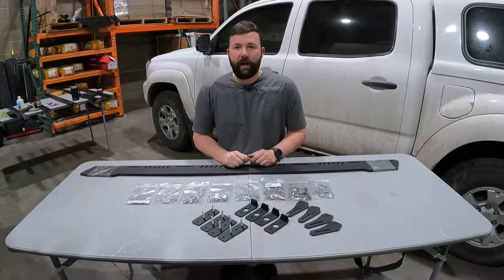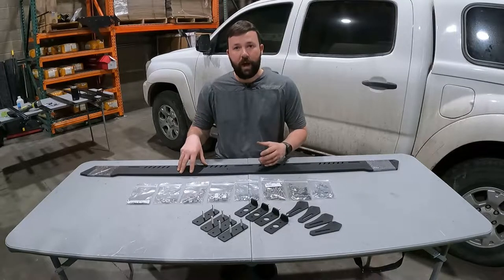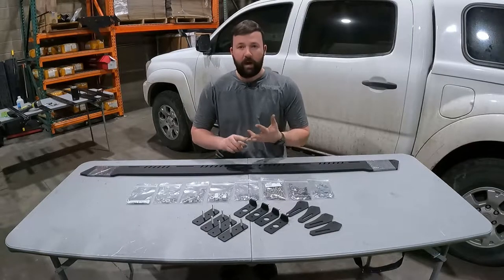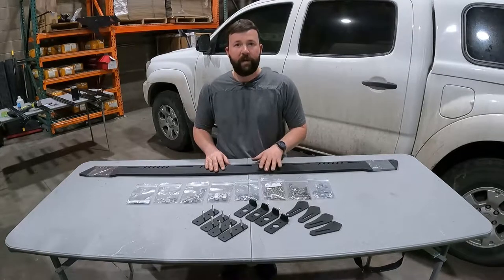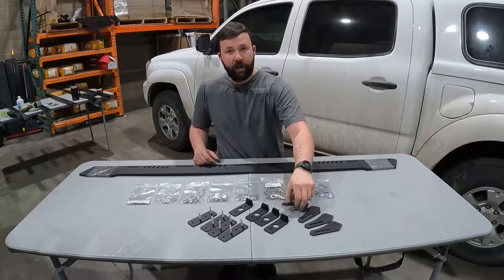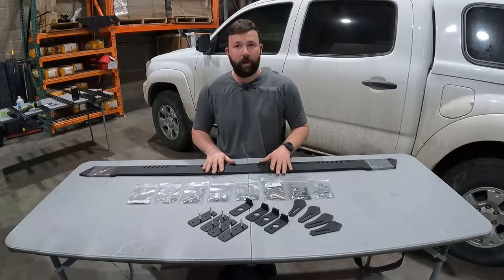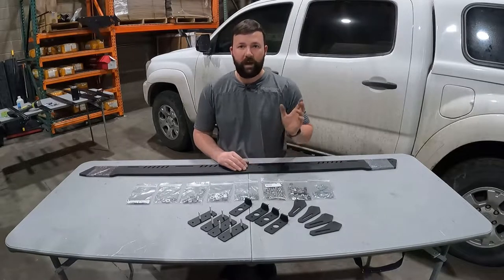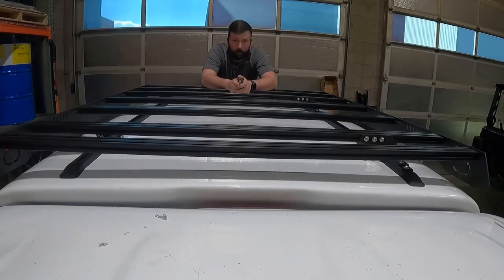How to Install an eX Series Rack to a Camper Shell or Topper | upTOP Overland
In this video we guide you through a step-by-step install of an Alpha or Bravo series roof rack for any eX rack designed to fit on a fiberglass, aluminum or stainless steel camper shell with factory mounting rails already installed.

Thank you for selecting upTOP™ as the choice for your vehicle. Our roof rack designed for your platform requires competency with basic handle tools and assembly procedures. If you are not comfortable completing the install on your own, we encourage you to seek professional installation of this product.

Product Link

Torque Specs